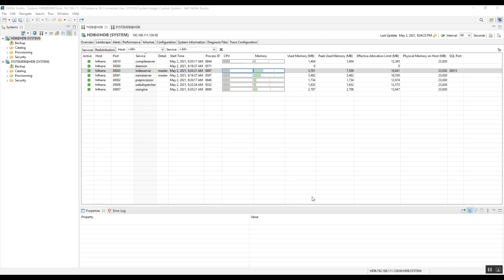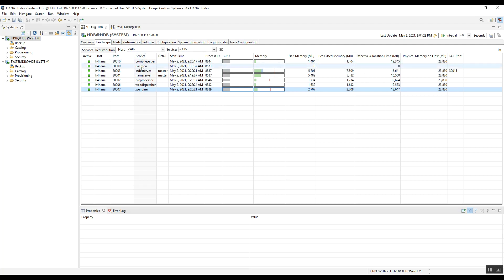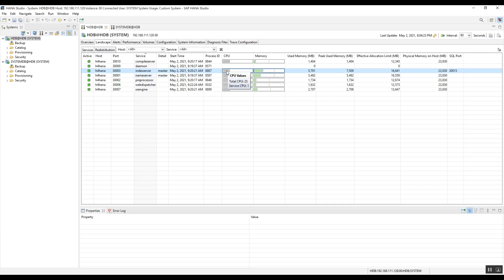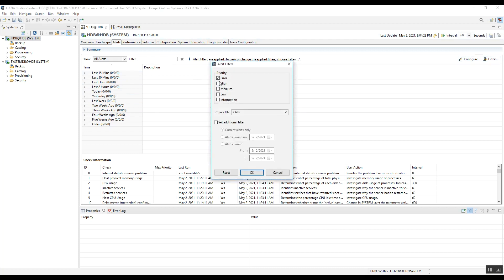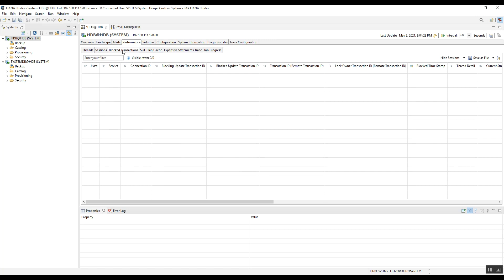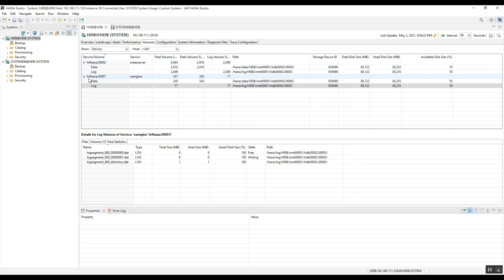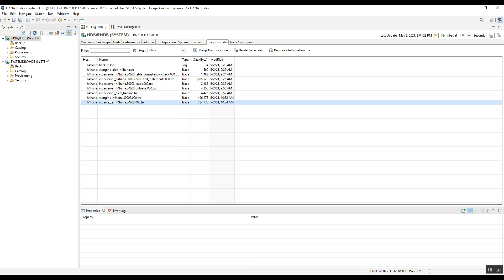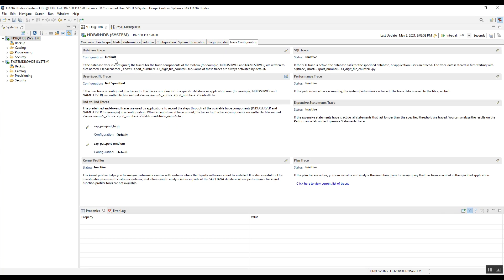HANA database Monitoring Part 2| Daily | Hana studio